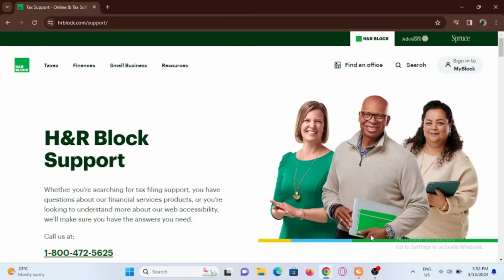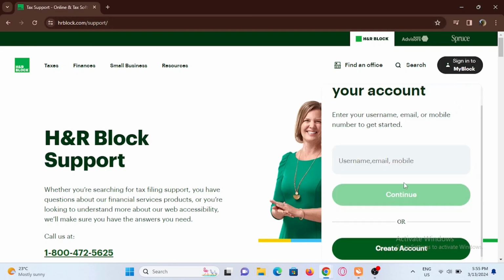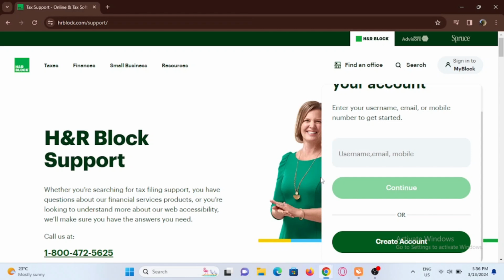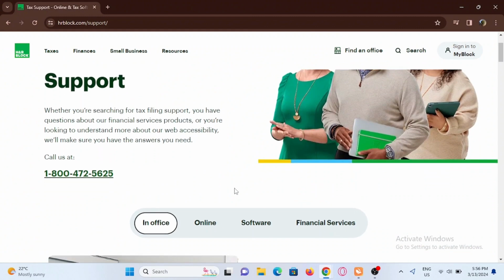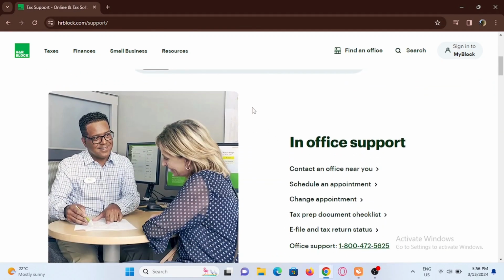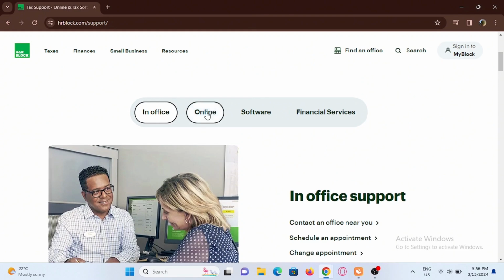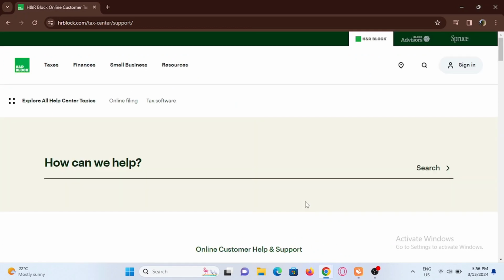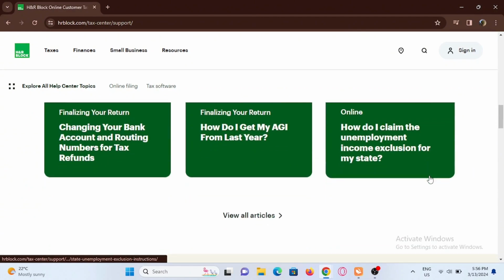How to Recover H&R Block Account (2024)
Hey there, wondering "how do I" recover my H&R Block account in 2024? Look no further! In this tutorial, I'll walk you through the step-by-step process of recovering your H&R Block account, ensuring you can regain access quickly and easily. Let's get started on resolving this issue together!

Timestamps:

0:00 - Introduction: Addressing the Concern of H&R Block Account Recovery
0:10 - Preparing for Account Recovery: What Steps to Take
0:20 - Detailed Guide: How to Recover Your H&R Block Account